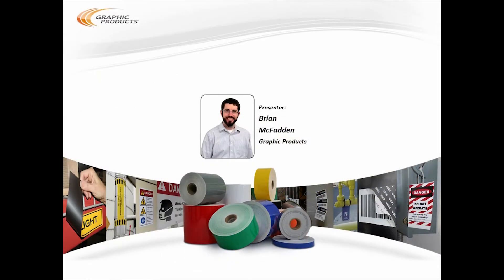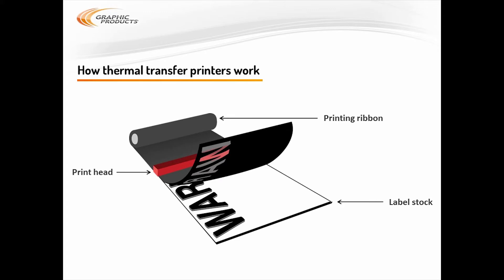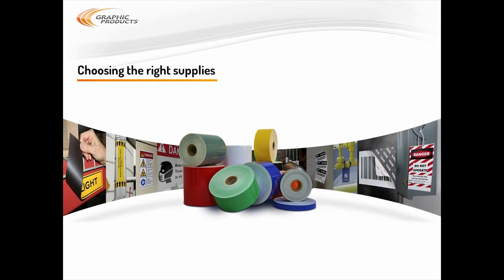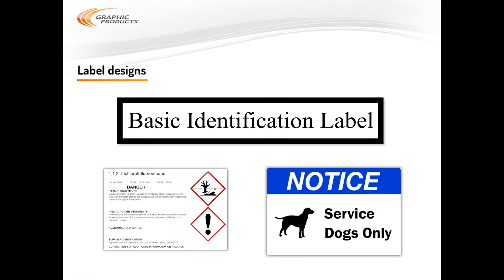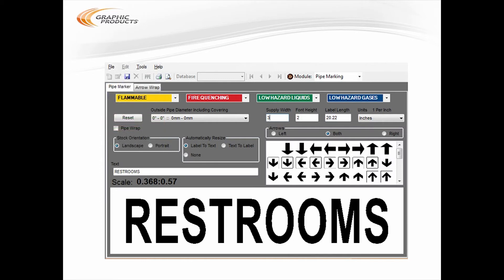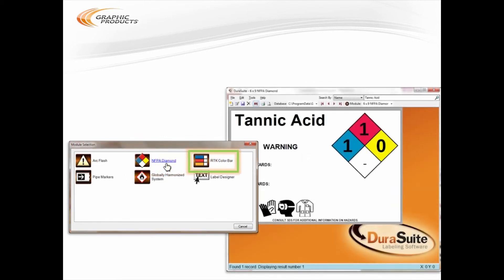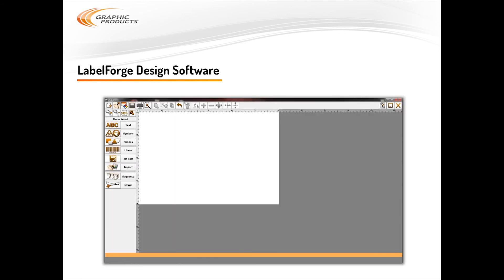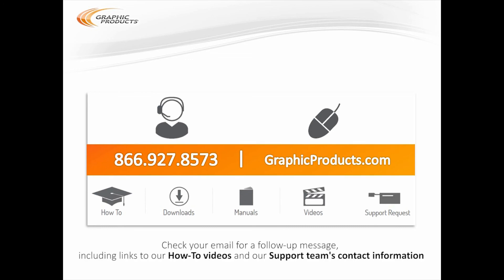Getting the Most from your DuraLabel Printer